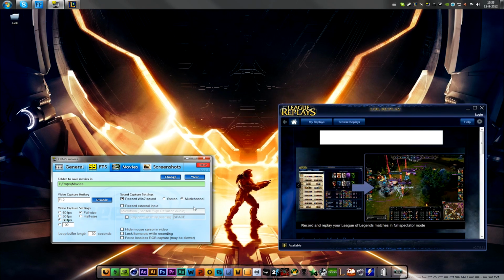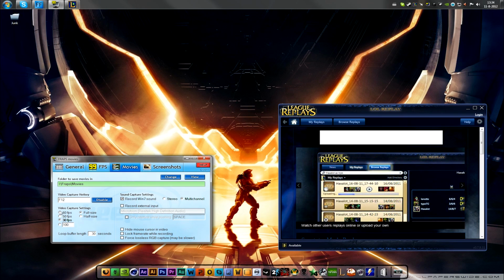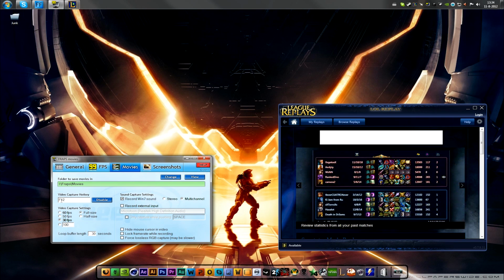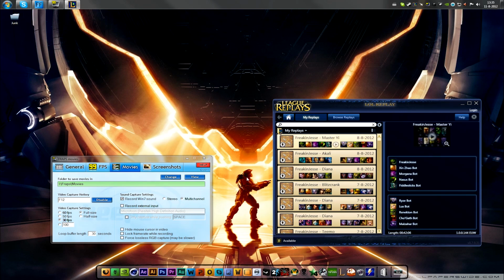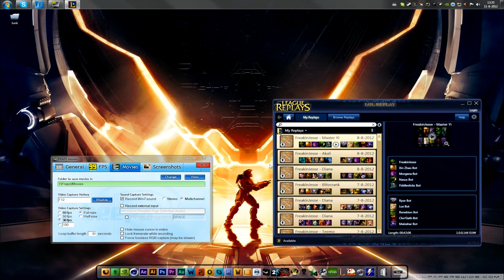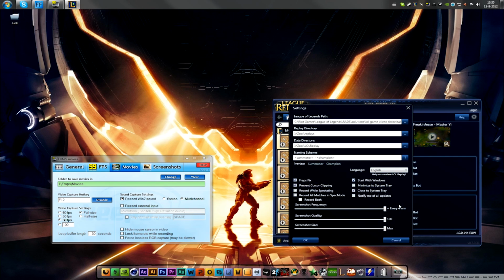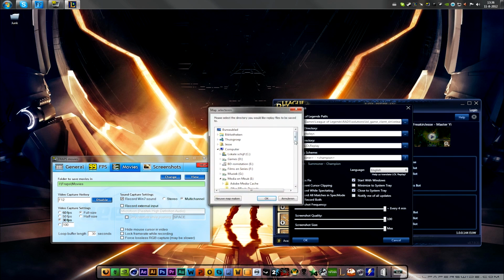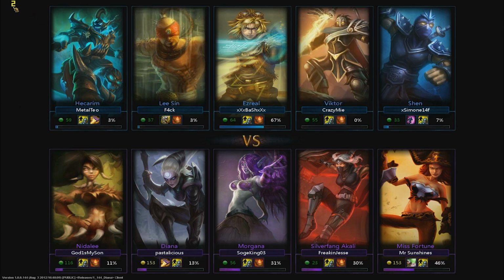How to record League of Legends gameplay with Fraps and LoLreplay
Hi guys , Jesse here with another video.

This time I'll explain how to set up lolreplay and fraps and how to record your gameplay in the best quality.

Got any questions ? Leave them in the comments.